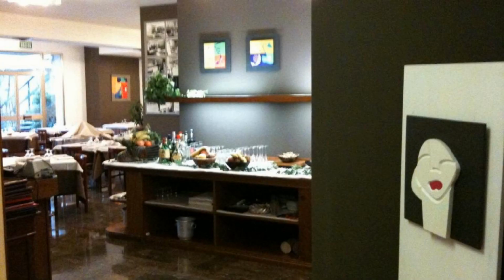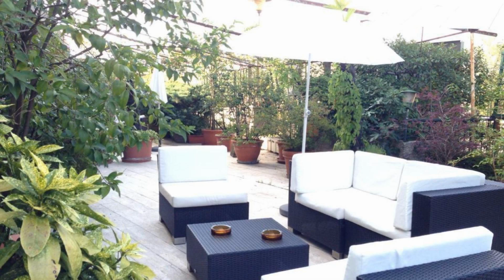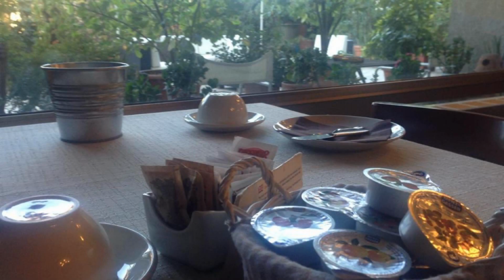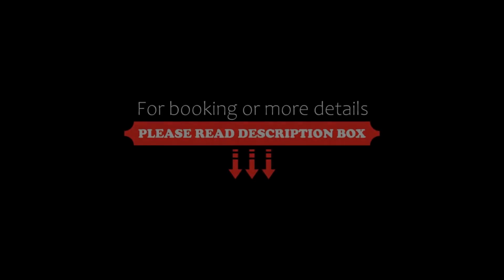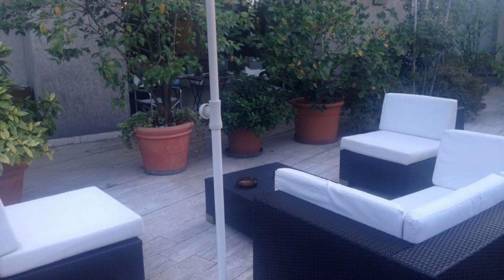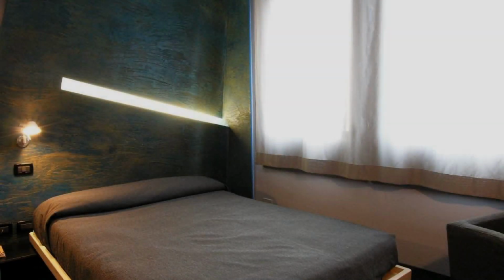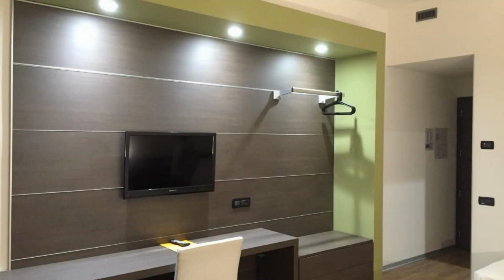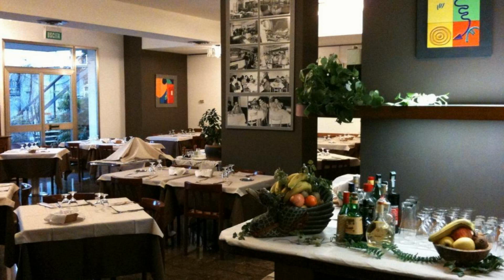Hotel Al Cason, Padova, Italy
About Property:
You're eligible for a Genius discount at Hotel Al Cason! To save at this property, all you have to do is sign in.
From this clean, central and friendly 3-star hotel, you can walk to the railway station in just 5 minutes and catch one of the frequent trains to Venice.
Hotel Al Cason is within walking distance of the historic centre of Padua. Helpful hotel staff speak English and Italian, and will assist you during your stay.
Choose from Al Cason's spacious single, double and triple rooms. In-roo...
Property Type: Hotel
Address: Fra' Paolo Sarpi, 40, 35138 Padova, Italy
Searching For
1. Hotel Al Cason - Padova - Italy
2. Hotel Al Cason - Padova - Italy Address
3. Hotel Al Cason - Padova - Italy Rooms
4. Hotel Al Cason - Padova - Italy Amenities
5. Hotel Al Cason - Padova - Italy Offers and Deals
Audio Credit:
Track Title: Blank Slate
Artist: VYEN